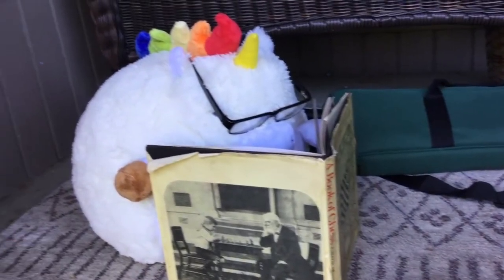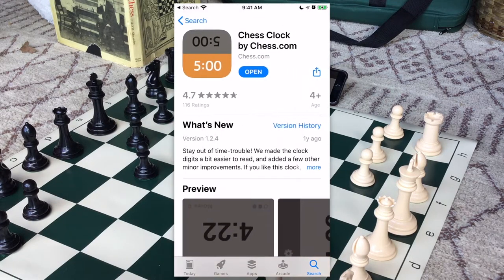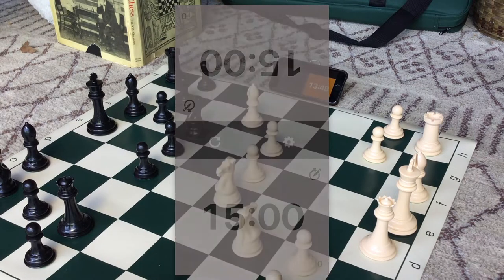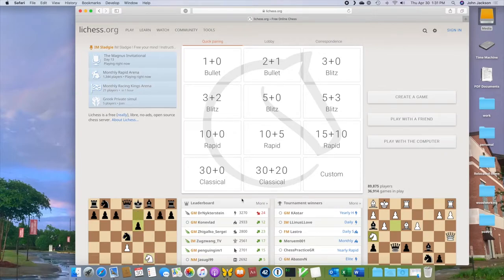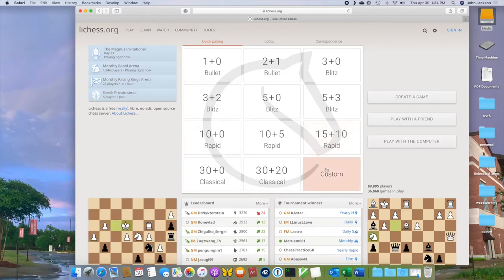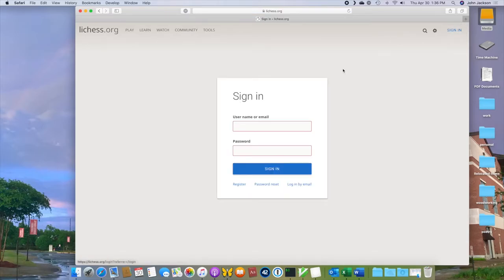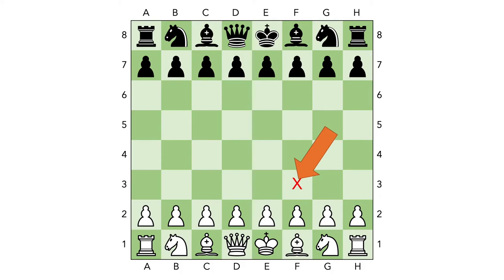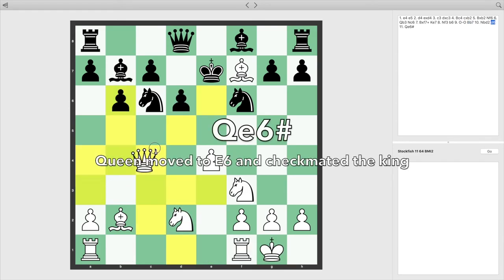Chess With John: Playing online, using a clock, and reading notation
Learn how you can play chess online for free, how to use a chess clock, and how to read chess notation.